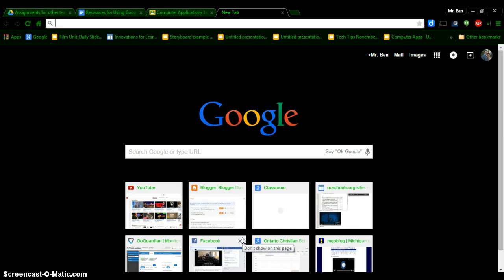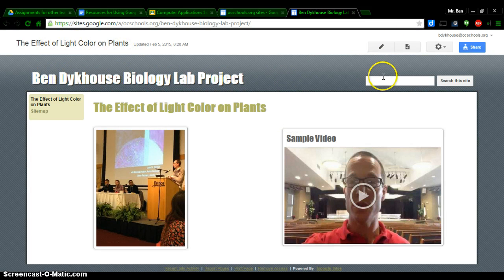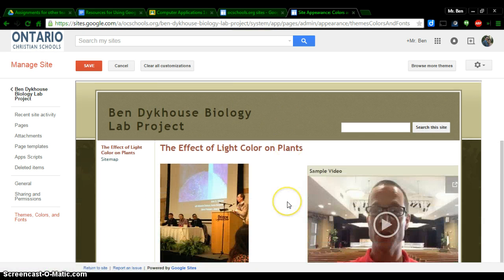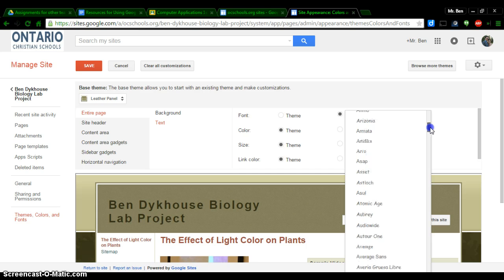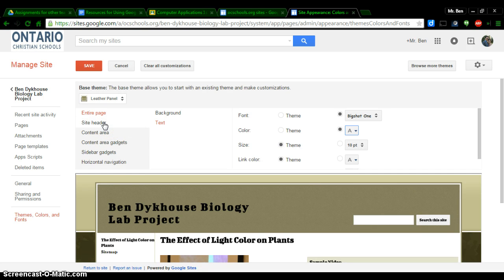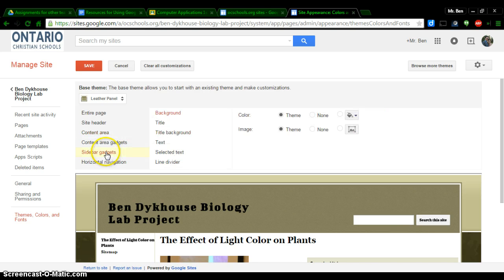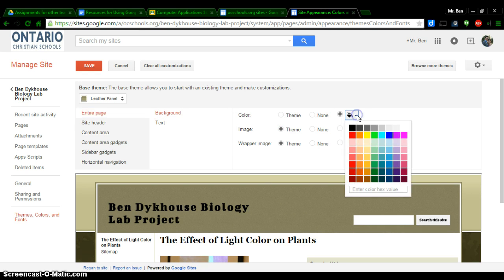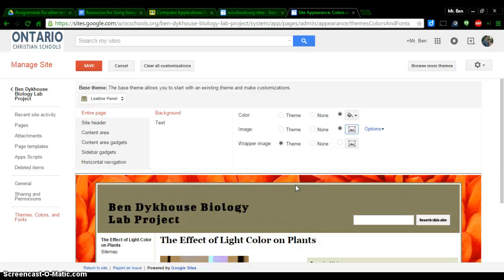Customizing the Theme, Font, and Color of Your Google Site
Originally created for Biology Classes at OCHS.